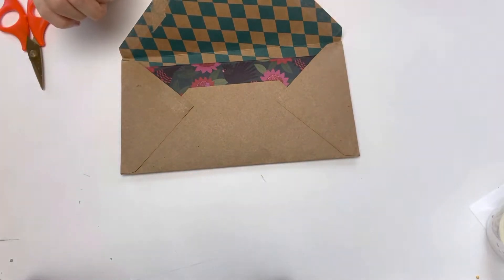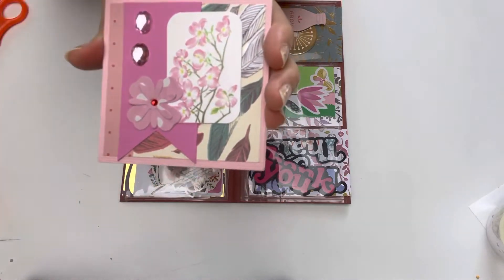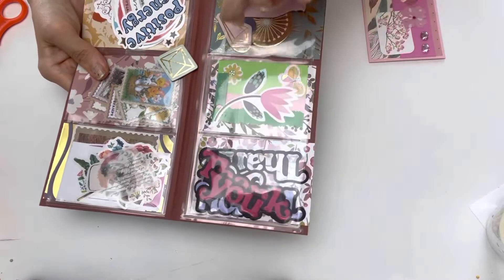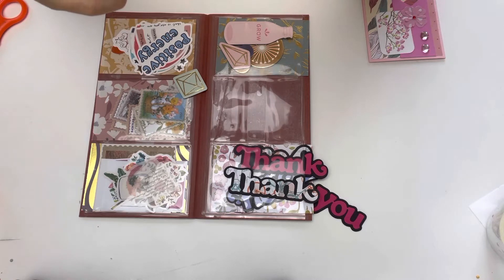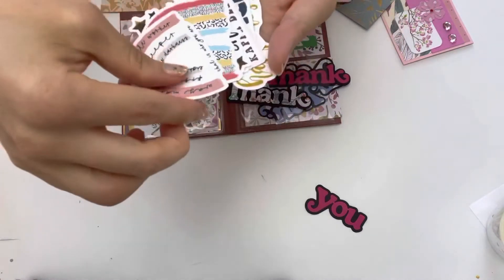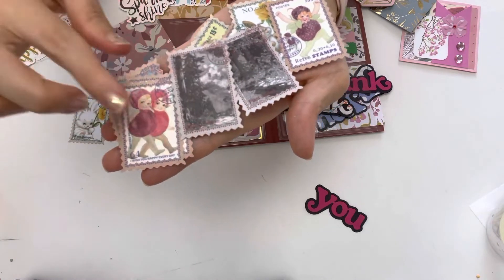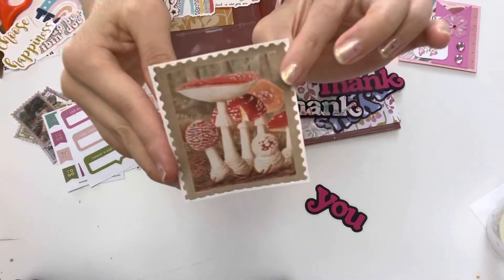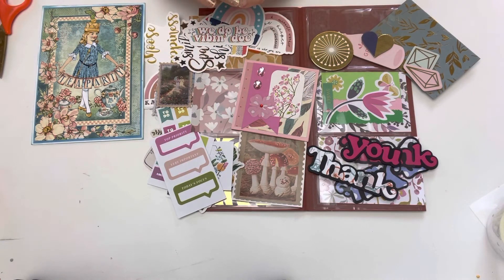Entry12: @GiesTidbits another wonderful flat mail idea and beautiful card from Judy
Entry 12 @GiesTidbits is from Singapore. I have visited the country when I was little and still remember how clean it was.

Please make sure you go visit her channel and be inspired 🤗💕